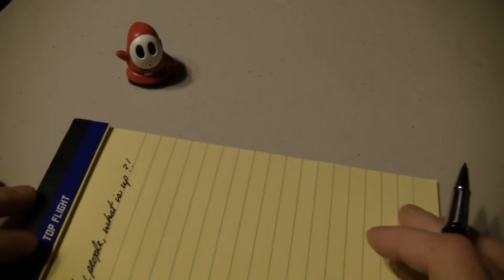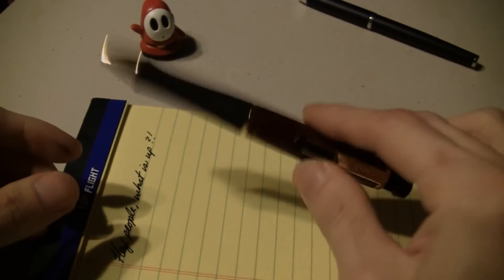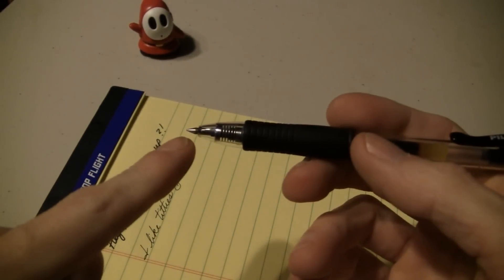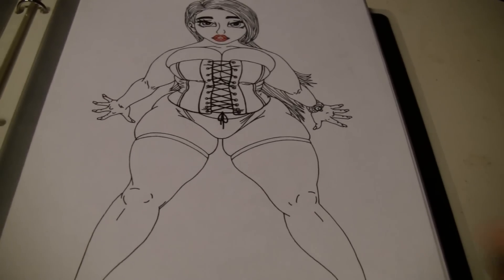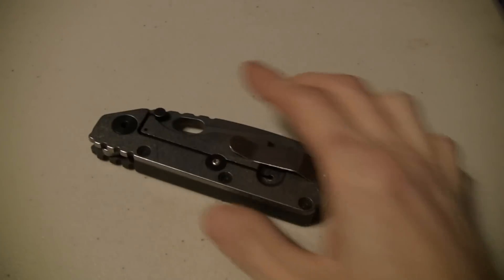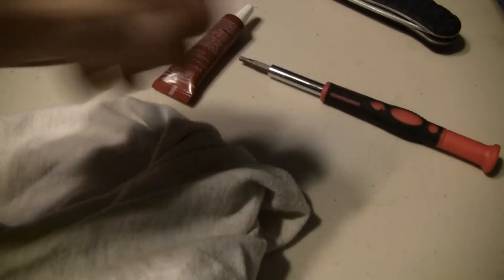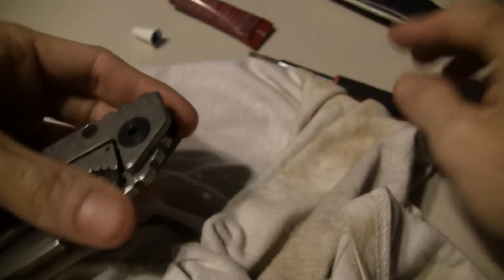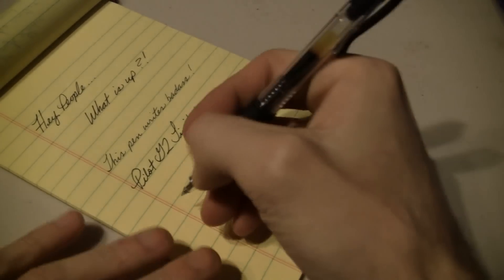Playing with my big tool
Just showing y'all some stuff, playing with my big tool, and rambling a little...